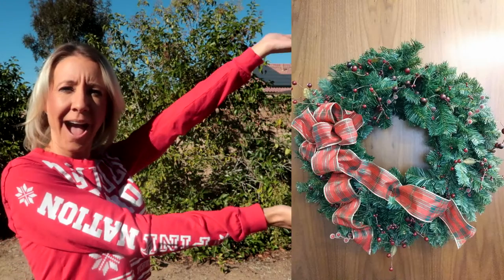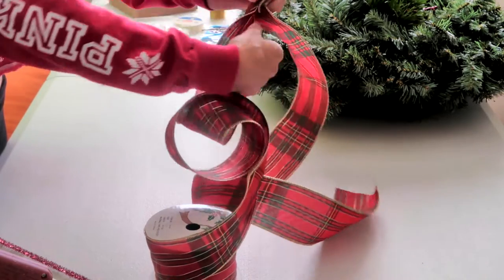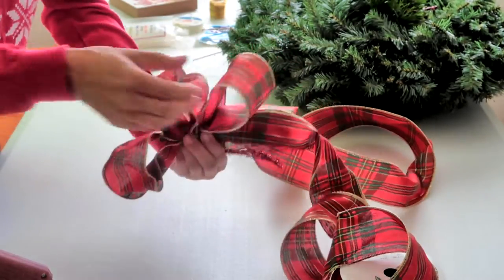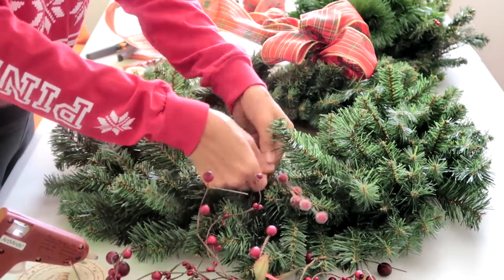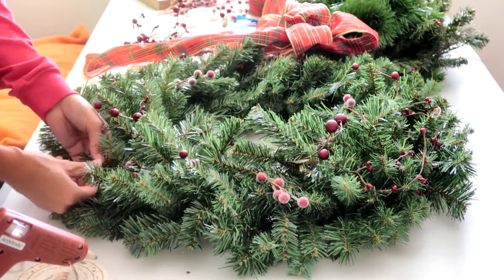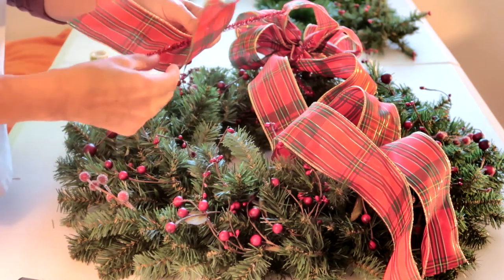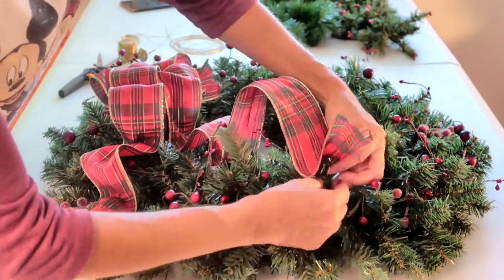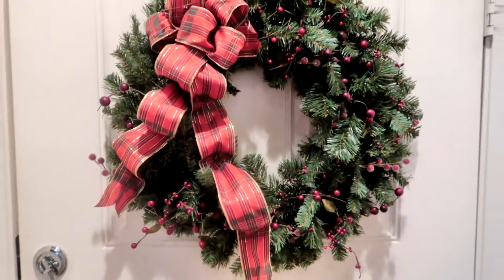How To Make A Classic Holidays Wreath Fun Easy Little Time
Halloween is over for another year. Let's get on to the main events. Make yourself a holiday wreath in no time. Easy and classic. Have an awesome day, Billisa